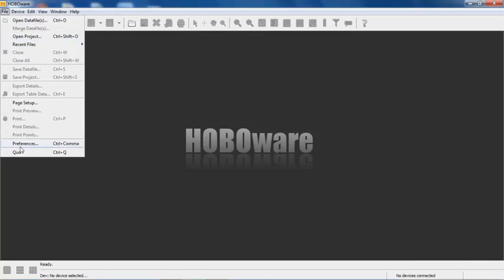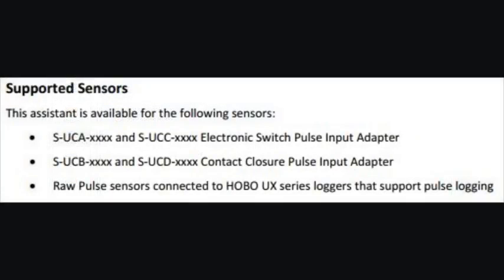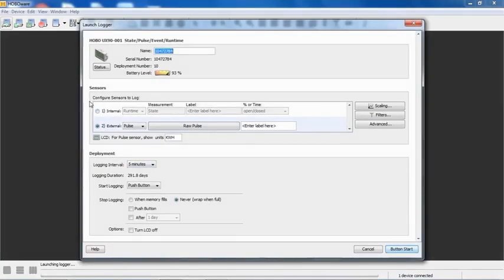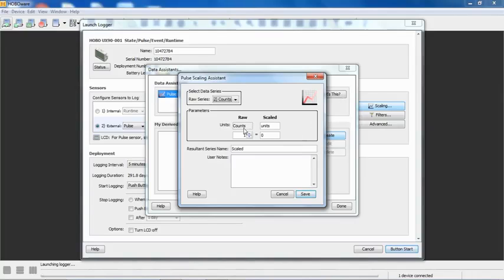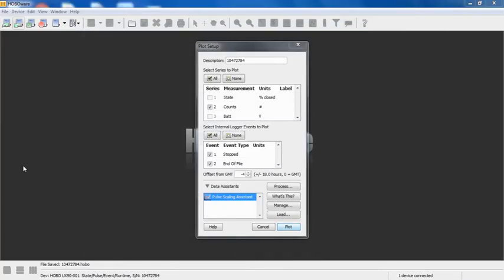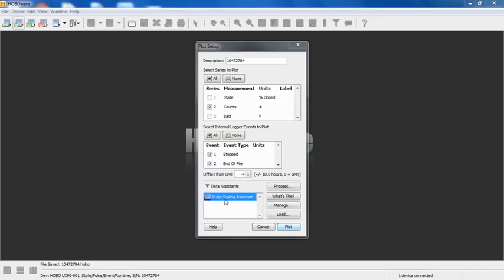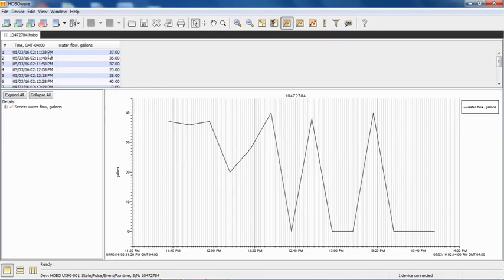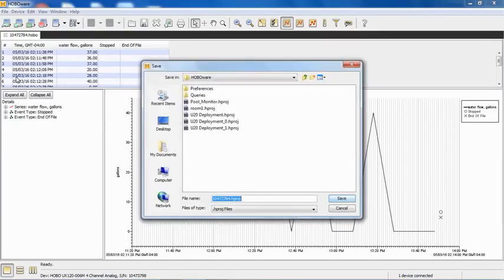Onset HOBOware Pro Software Pulse Scaling Assistant